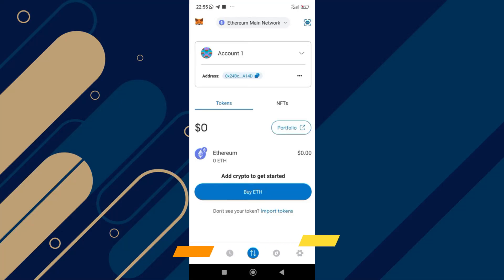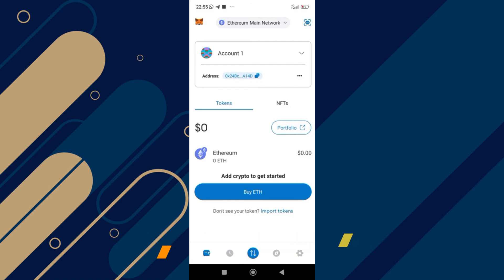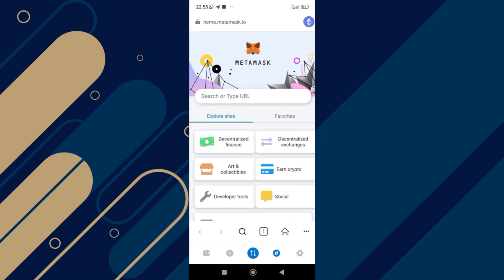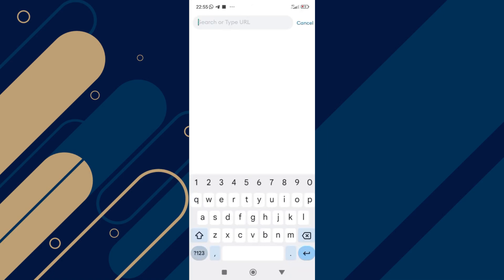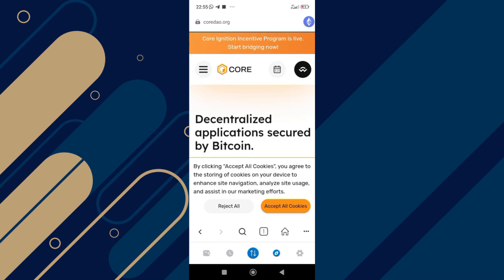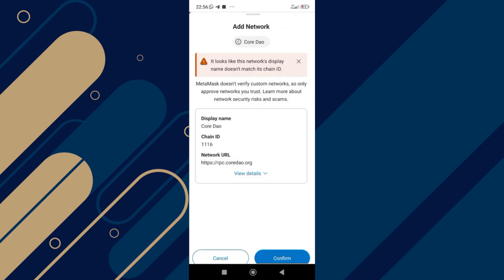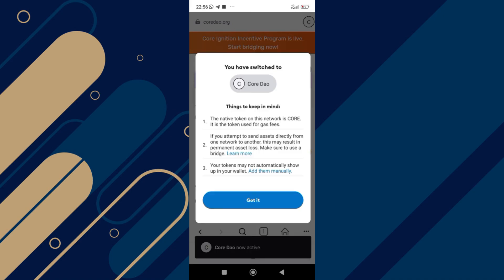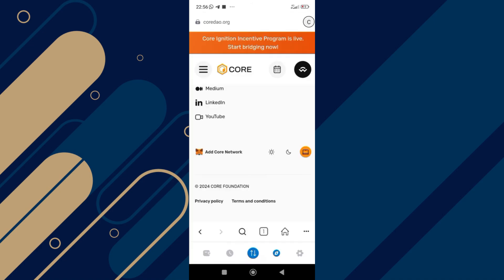HOW TO CREATE EVM WALLET ADDRESS IN METAMASK 2025!(BEST METHOD)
Want to create an EVM (Ethereum Virtual Machine) wallet address in MetaMask in 2025? This guide will walk you through the best method to set up your EVM-compatible wallet in MetaMask. Learn how to create your wallet, configure it for EVM networks, and start managing your crypto assets securely.

Follow these simple steps to create your EVM wallet address quickly and easily!

👉 Make sure to watch the whole video to not miss out on any of the important steps!